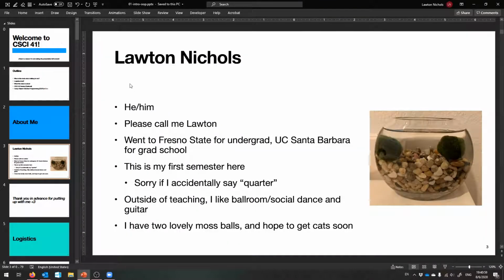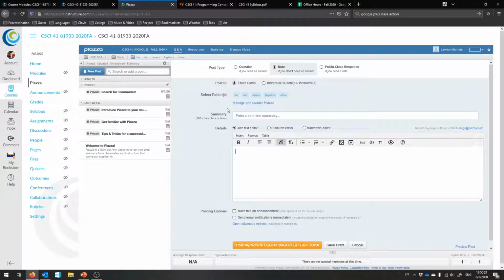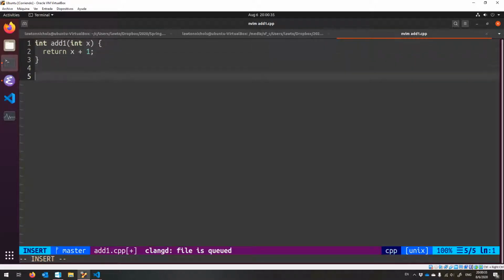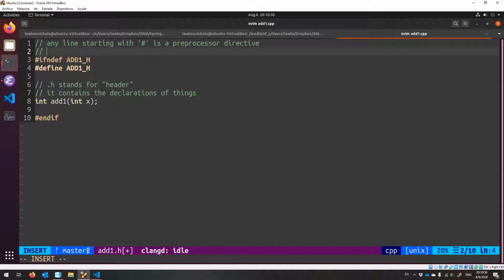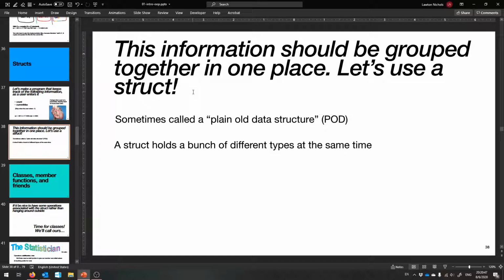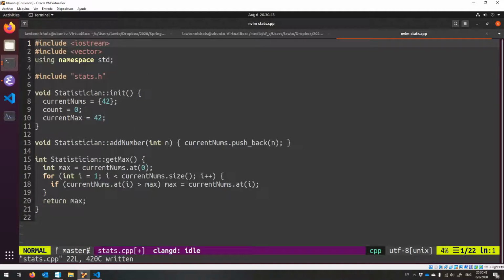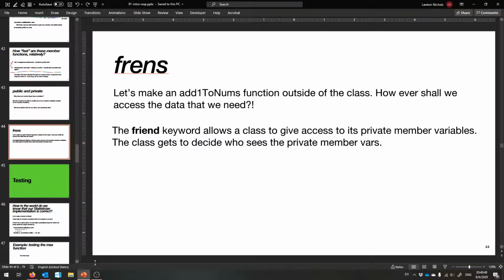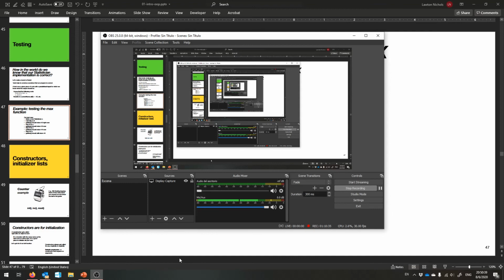(F20) CSCI 41: Lecture 1